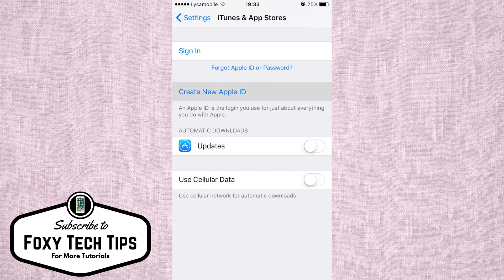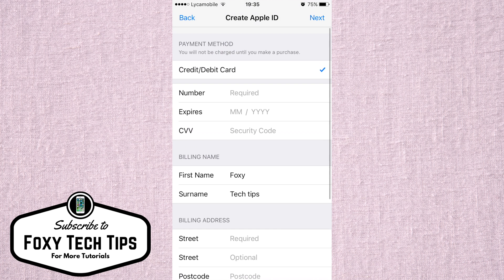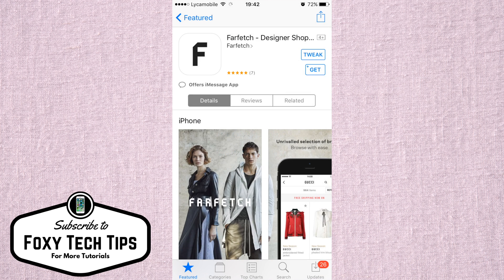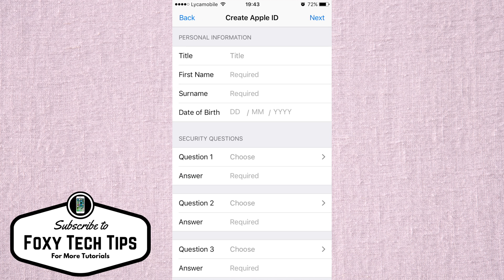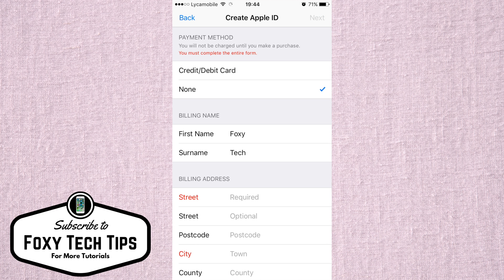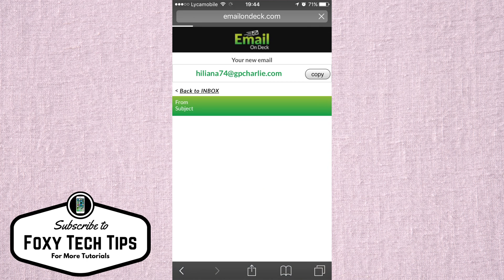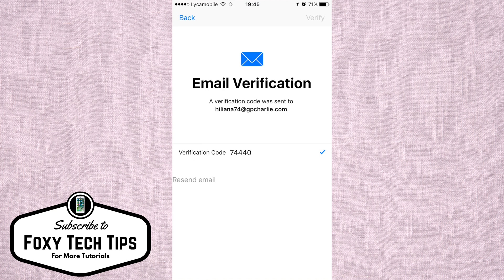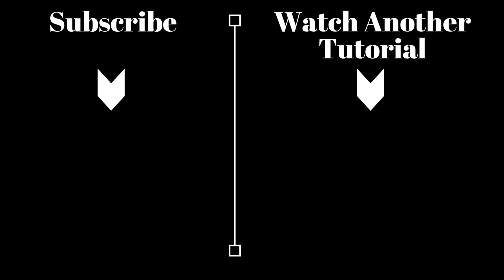How To Create Apple ID without Credit Card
tutorial on how you can easily create an Apple ID without entering credit card info.

Apple doesn't exactly make it obvious how to create your Apple account without credit card info, but it is possible.